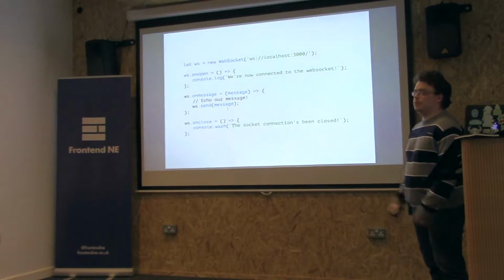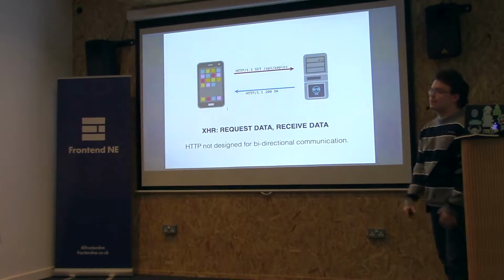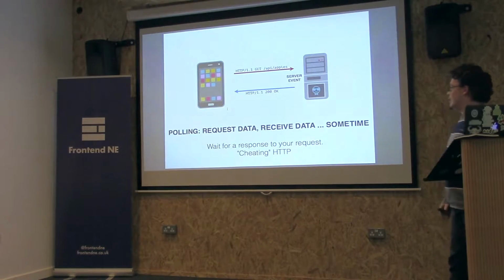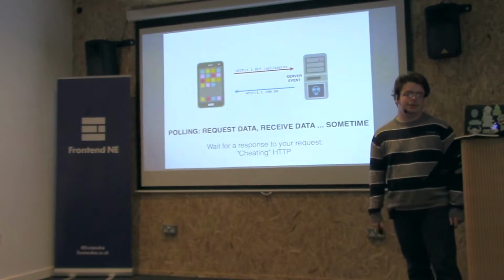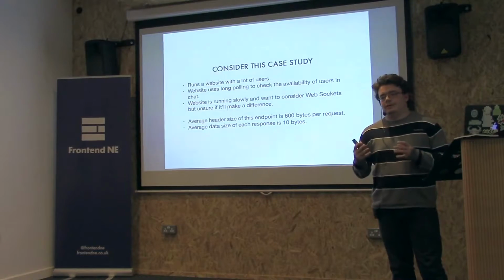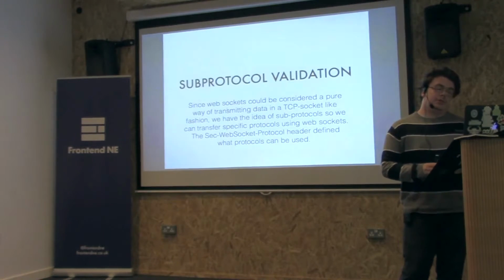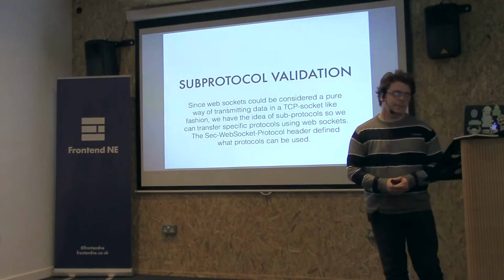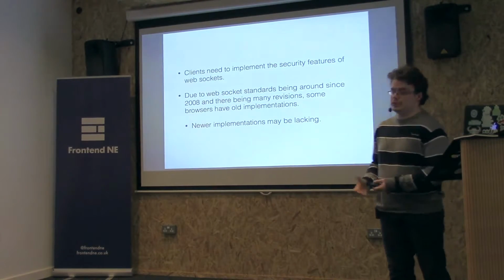Websockets, the messiah of the web - Micheal Harker | April 2016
Micheal Harker (07/04/16)

Micheal Harker talks about how web sockets can be adopted and embraced by websites of any size and how it might help with performance and security.